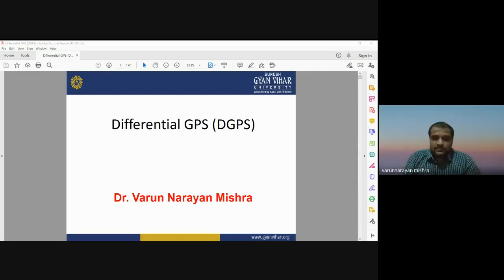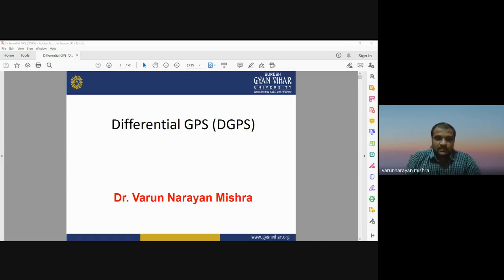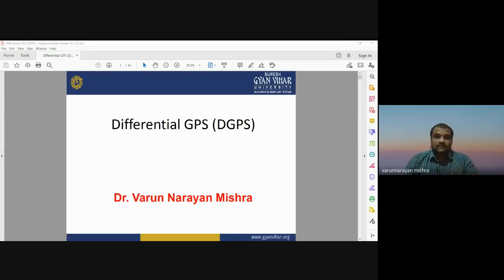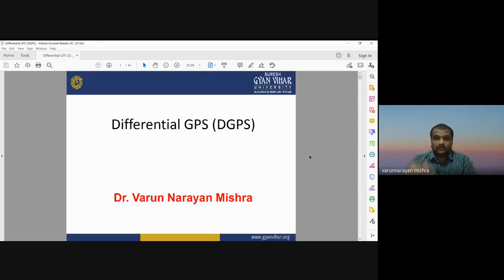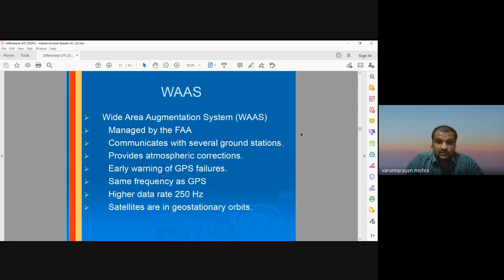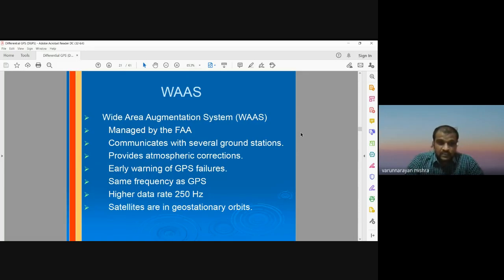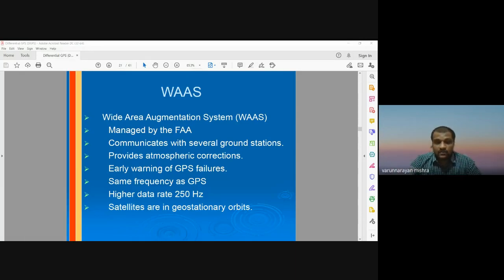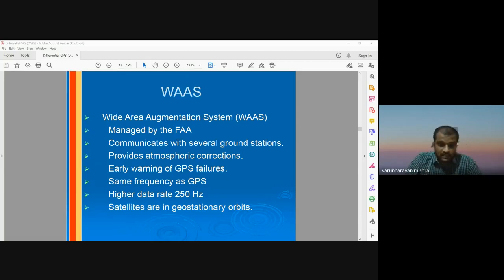MSc II Semester CWR 322 Geoinformatics in Land Information System 2021 06 16 at 20 43 GMT 7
In this lecture video the basics of DGPS and its surveying methods are discussed. Also the sources of errors during DGPS survey and data collection are explained.